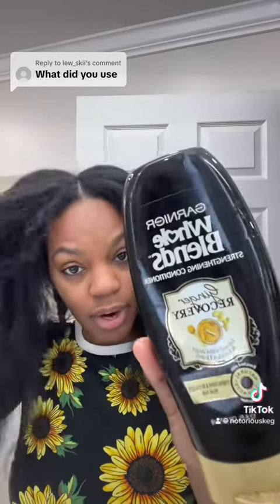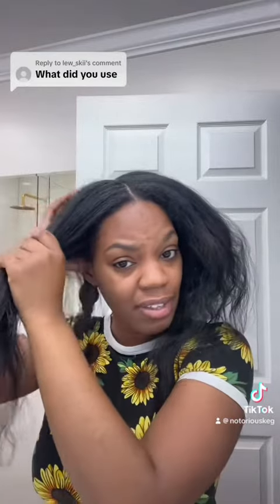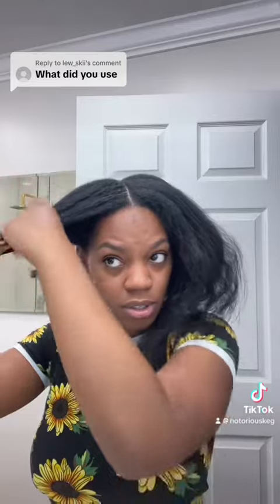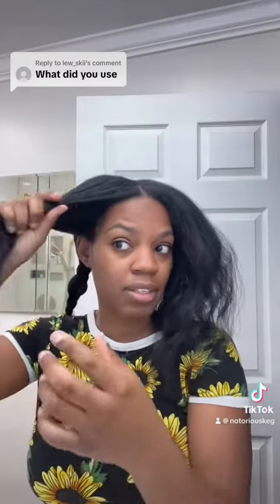Using Garnier Conditioner to Comb Out Locs